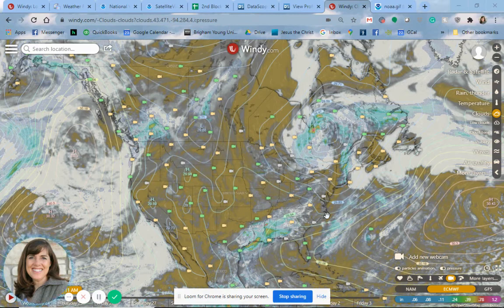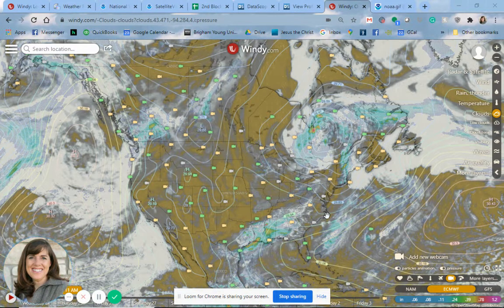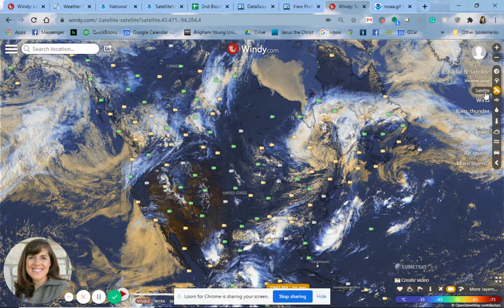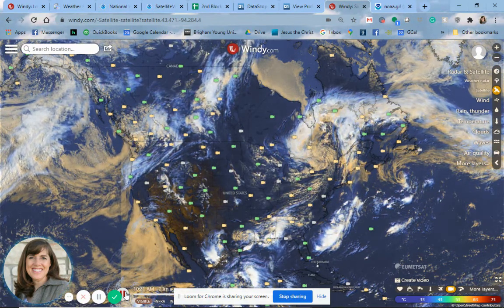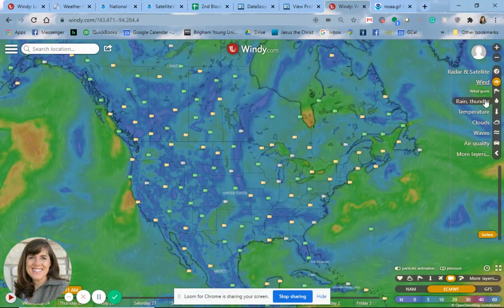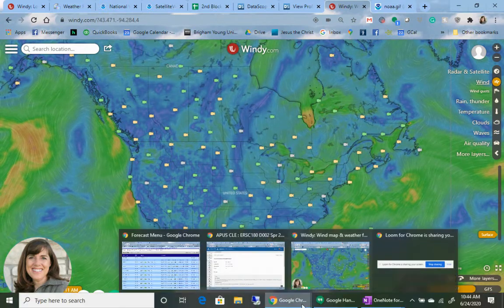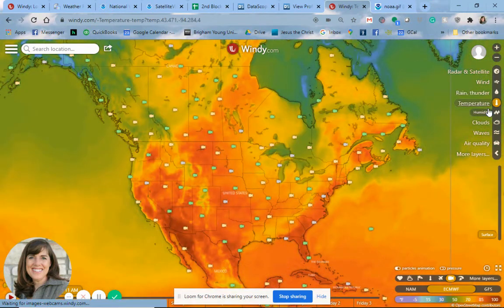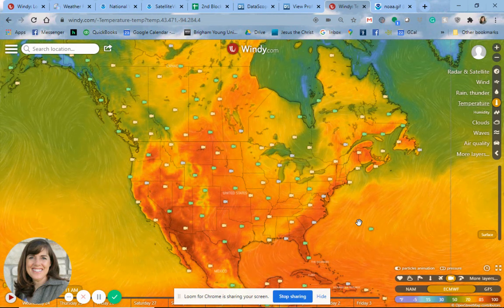Finding Fronts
How to locate a front using temperature, isobars, satellite and radar.